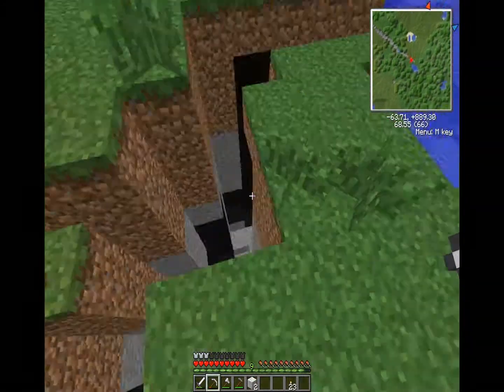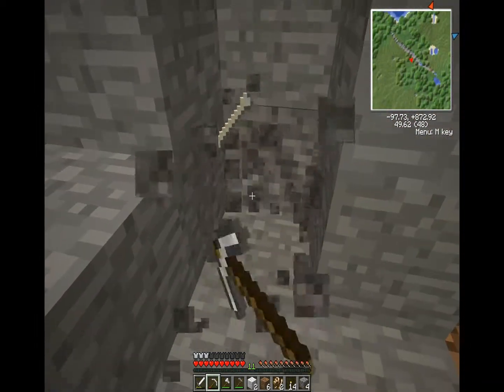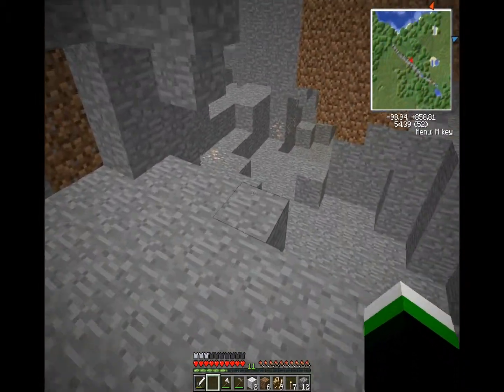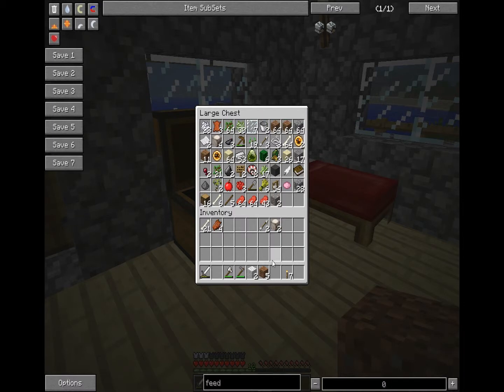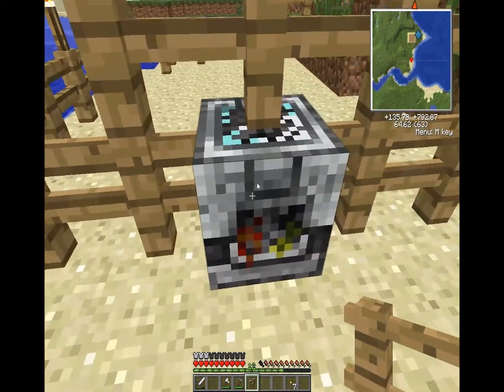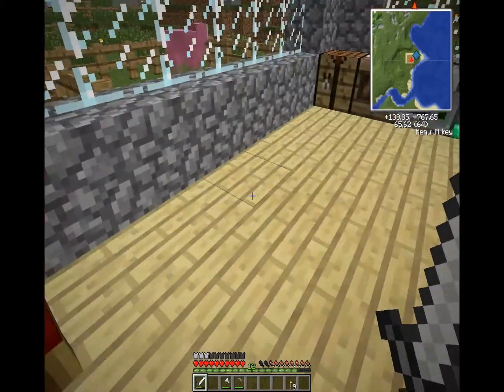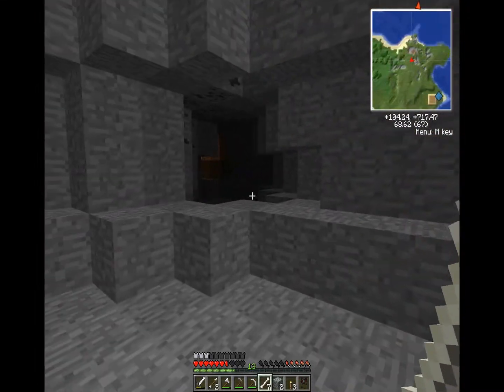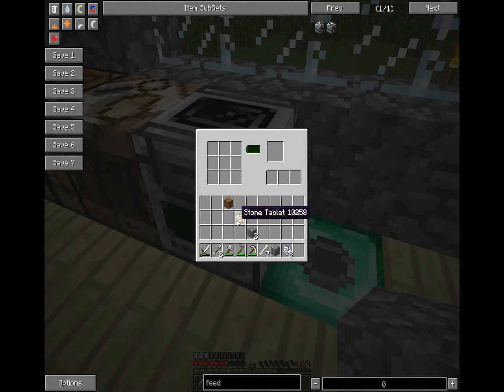Minecraft Fossils & Archaeology revival Lets Play. Dinosaurs E5 Zombine harvester...lol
Any ideas for the next episode then please let me know.